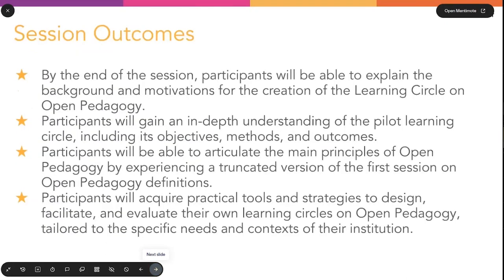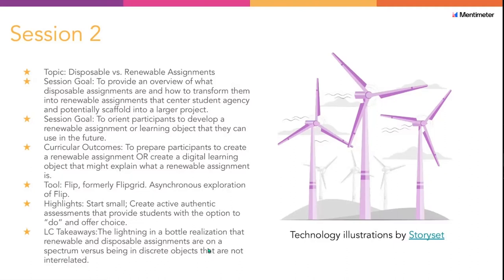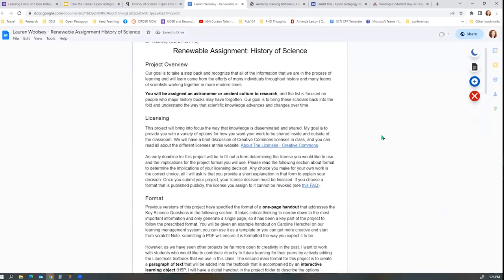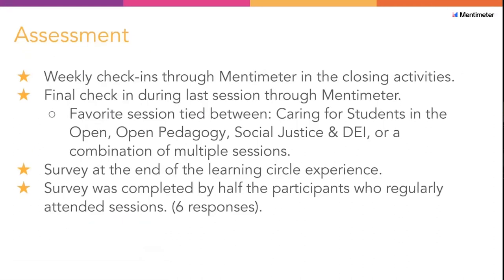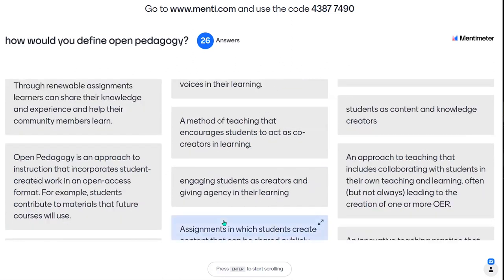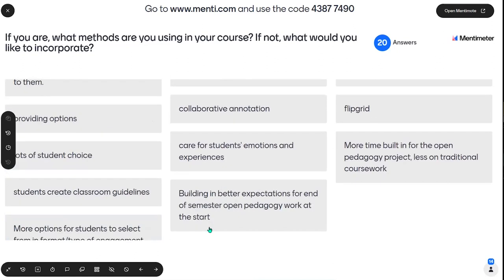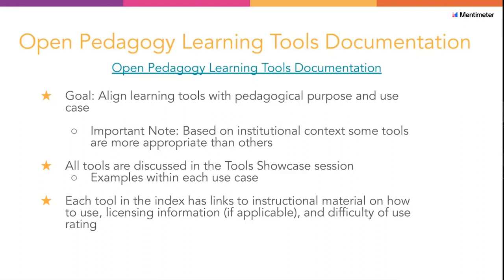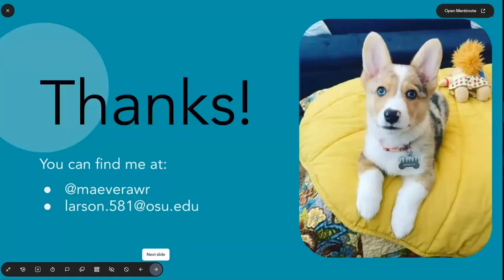How to Facilitate an Open Pedagogy Learning Circle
Watch this 90 min workshop to see OEN Fellow Amanda Larson from The Ohio State University share how to facilitate an open pedagogy learning circle including lessons learned and all openly licensed curriculum.